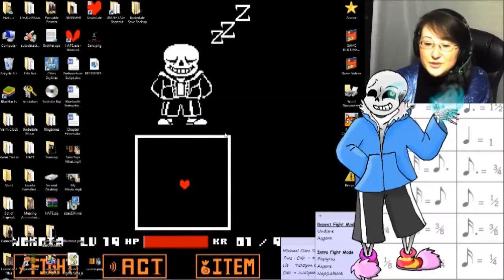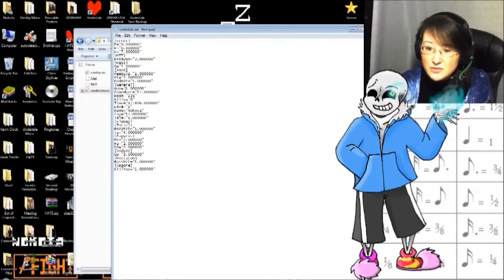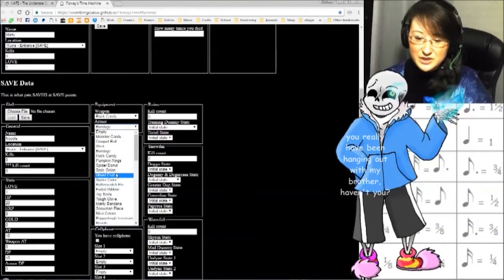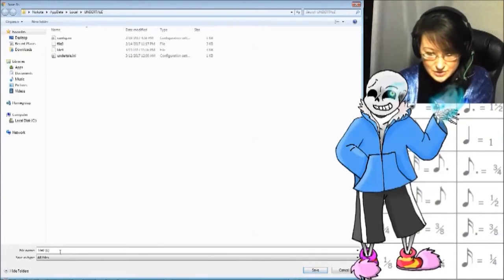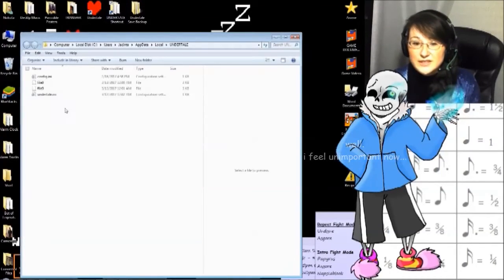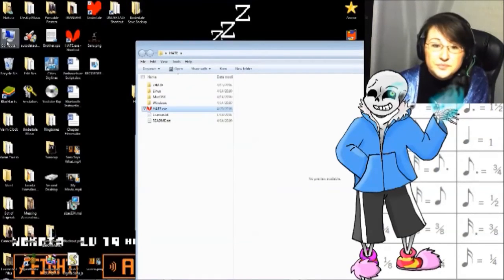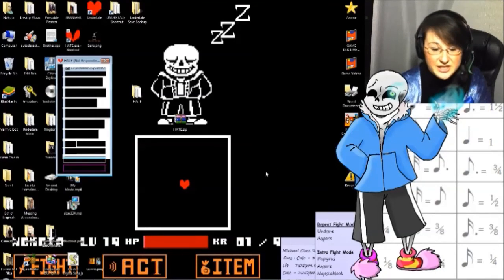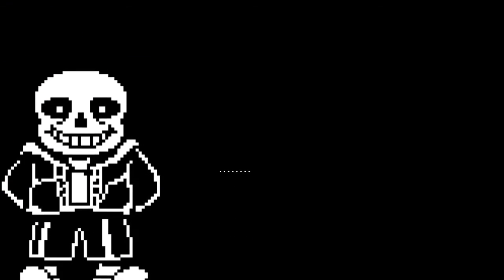HACKING UNDERTALE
.Sans... Sans is not happy with me.

...And a direct link to the HATE zip file download...

...Yeah just uh... Don't kill Sans, OK? ok. You can make books explode into thousands of Papyrus clones if you like. Or turn Toriel into Alphys. Walk on the ceiling. Turn the floor itself into Asgore. Just. Just. Don't kill Sansy for me, OK? Thanks mates.

...Sans has suffered enough watching me make this video...

Yeah I have no idea why I care so much either. Hehehe.